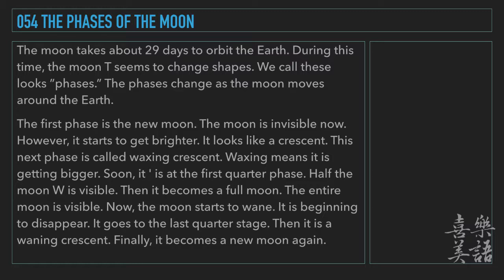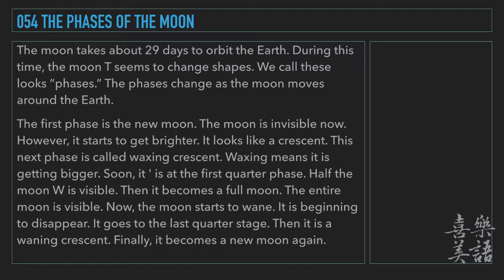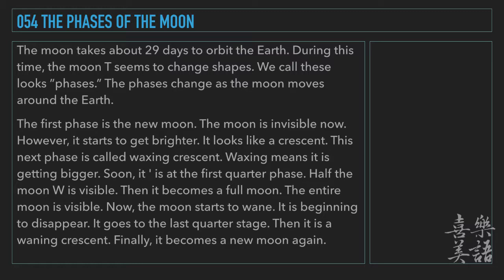Rejoice Daily Reader L1 54